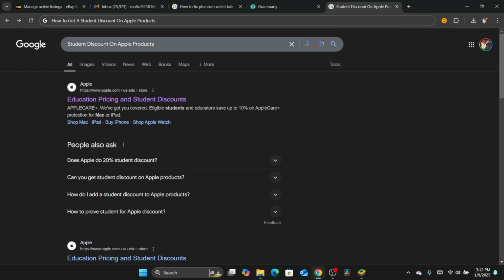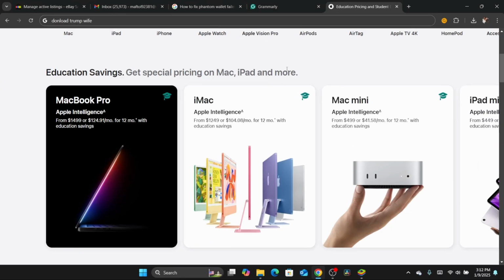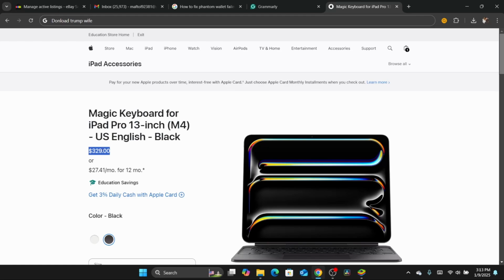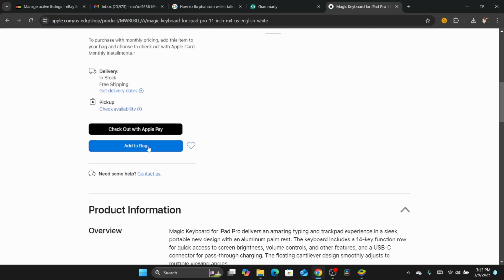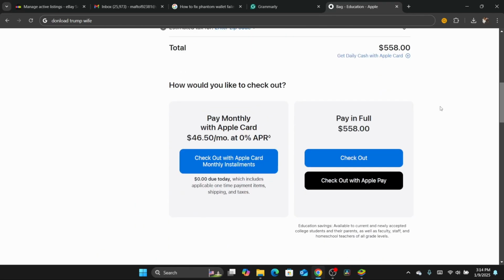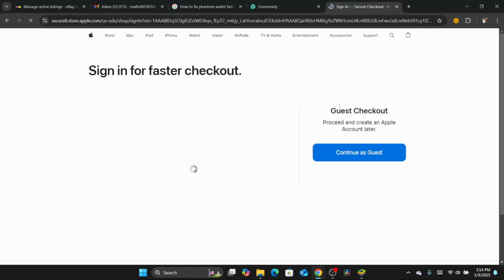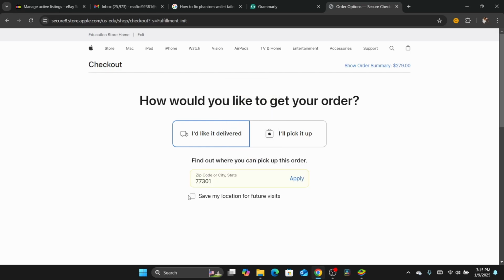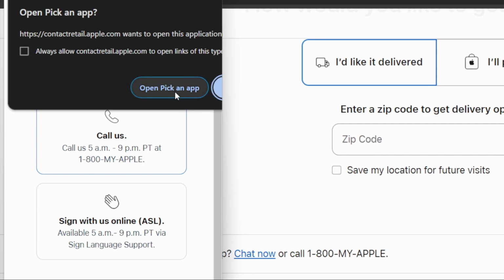How to Get a Student Discount on Apple Products in 2026 (Education Store)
How to Get a Student Discount on Apple Products in 2025 (Education Store) Apple offers Education Savings.
Looking to save on Apple products as a student? This video walks you through the latest process to access student discounts on Apple devices and services in 2025. Don’t miss out on these amazing deals!

In this video, you’ll learn:

Who is eligible for Apple’s student discounts.
Step-by-step instructions to verify your student status.
How to shop Apple’s Education Store and find the best deals.
Tips to maximize your savings on Apple products.
Perfect for students wanting to purchase Apple products like MacBooks, iPads, and more at discounted prices!